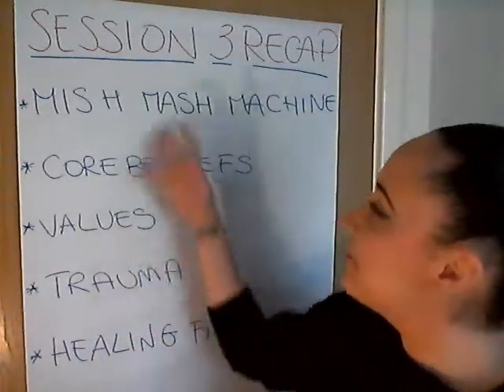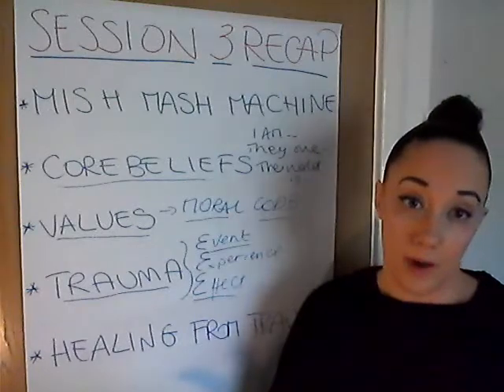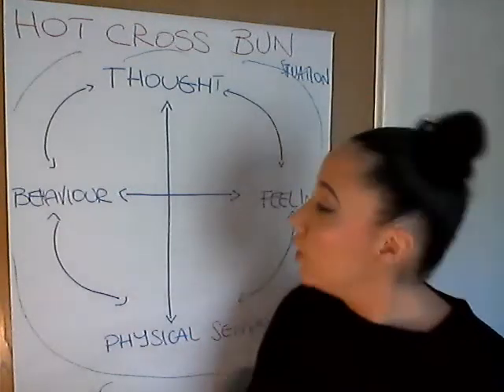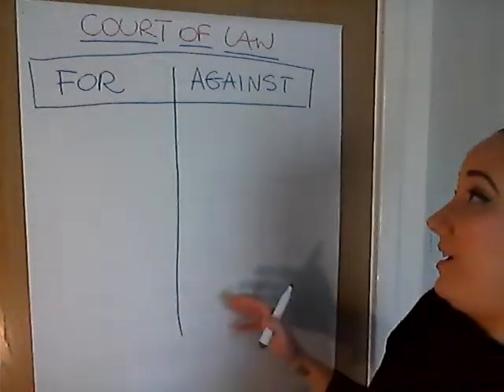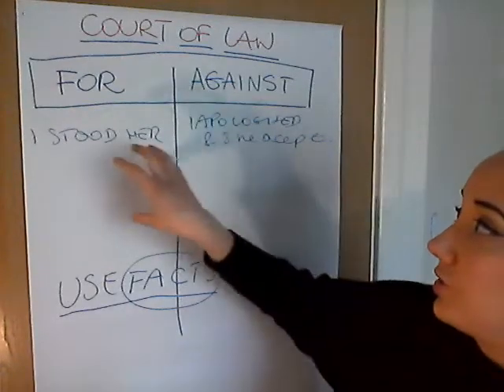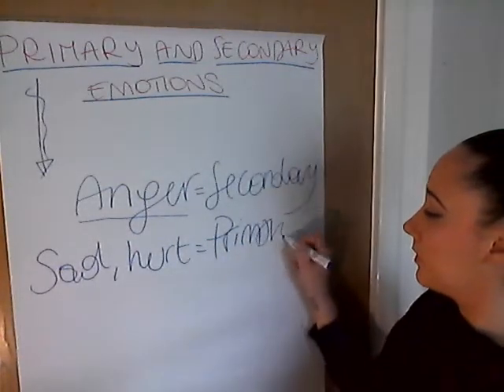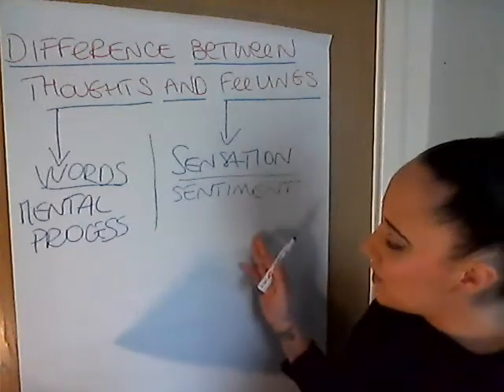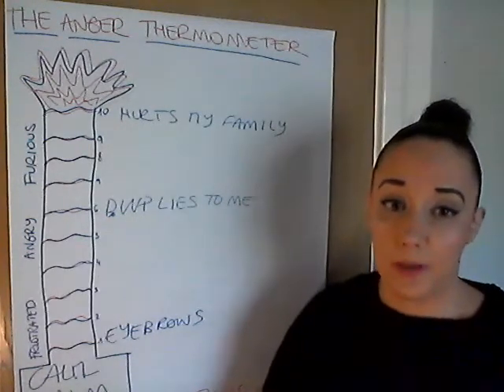Reducing the Rage - Session 4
Hot Cross Bun, Hot Thought, Primary and Secondary Emotions, The Anger Thermomether